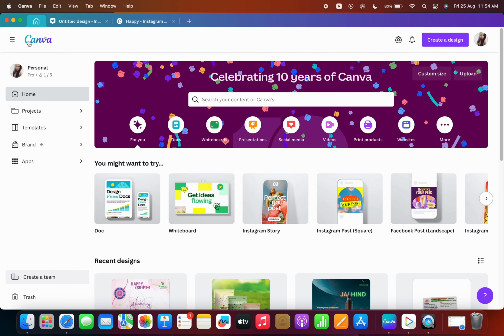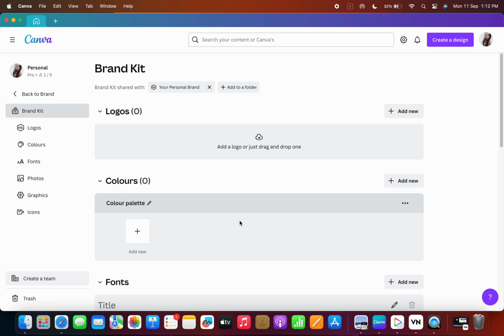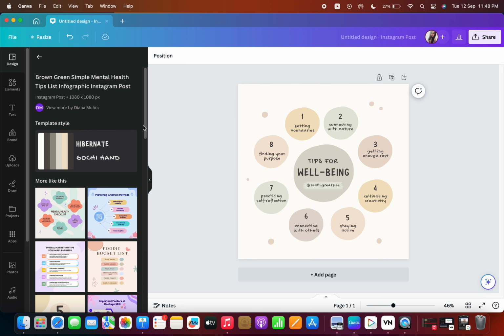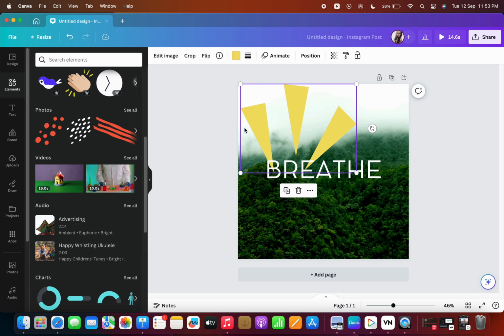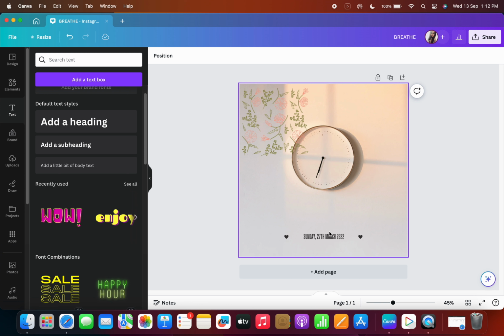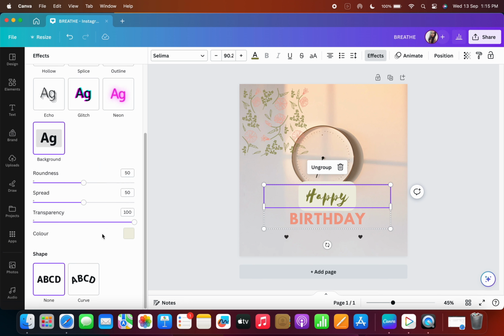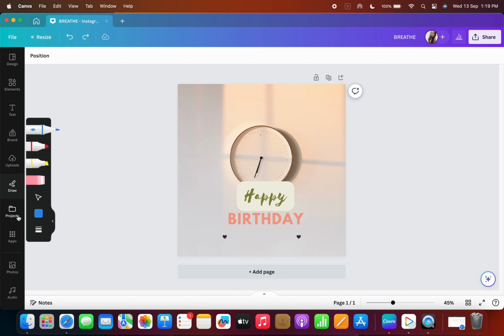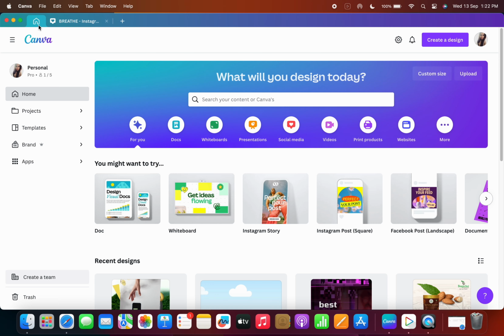How to use canva tutorial introduction part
"Master Canva in Minutes: Your Ultimate Introduction Tutorial!”

Description:
🚀 Ready to unlock the full potential of Canva and elevate your creative game? Look no further! Welcome to [Your Name]'s YouTube channel, your go-to destination for mastering Canva like a pro. Whether you're a seasoned designer or just getting started, this tutorial is designed to take you on an exciting journey through Canva's endless possibilities.

🖌️ In this step-by-step Canva introduction tutorial, we'll cover everything you need to know to create stunning designs effortlessly. From basic features to advanced techniques, we've got you covered. Get ready to:

🔹 Discover Canva's intuitive interface and tools.
🔹 Learn how to create eye-catching graphics for social media, presentations, and more.
🔹 Unlock the secrets of Canva's design elements, text effects, and templates.
🔹 Harness the power of Canva Pro for even more creative options.
🔹 Dive into expert tips and tricks for designing like a pro.

💡 Whether you're a business owner, content creator, or someone who simply wants to express their creativity, this tutorial will equip you with the skills and knowledge to make your vision a reality. Say goodbye to design struggles and hello to beautiful, professional-looking creations.

👩‍🎨 Join our vibrant community of Canva enthusiasts and let's embark on this creative journey together. Let's transform your design game, one click at a time!

📌 Ready to get started? Watch the video now and unleash your inner designer with Canva!